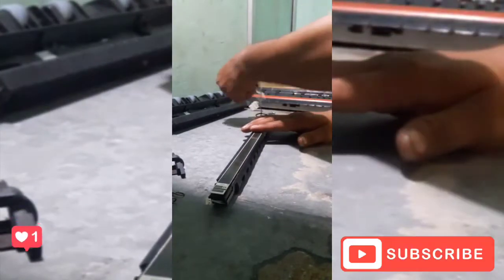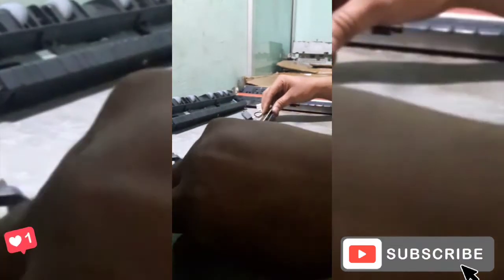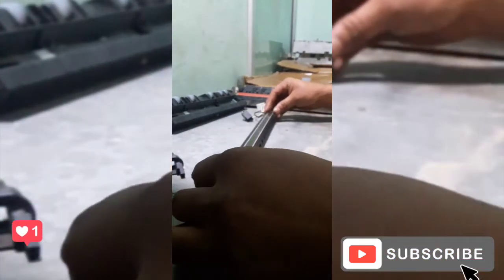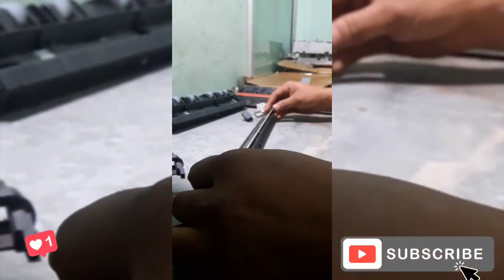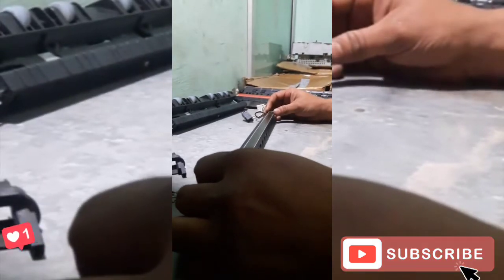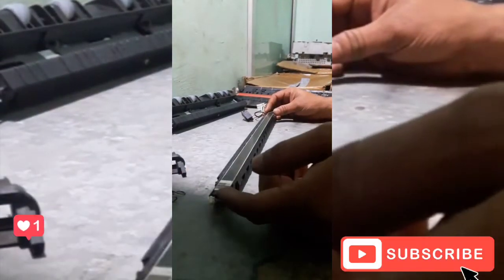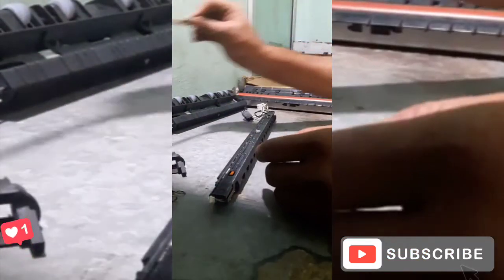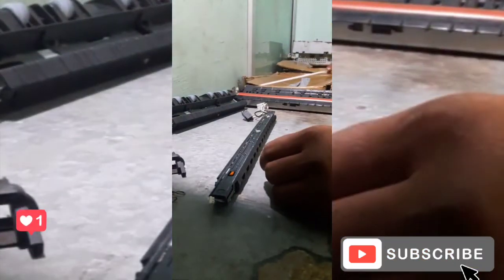Canon Error Code E007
canon ir 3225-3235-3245 ERROR CODE E007 Tutorial Vidio.
canon ir 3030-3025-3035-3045 ERROR CODE E007 Maintanance Vidio.
canon ir 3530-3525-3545 ERROR CODE E007 Solution Vidio.
canon ir 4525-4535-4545 ERROR CODE E007 repair vidios.
Hello
Friends,
ON THIS VIDIO WE ARE TALKING ABOUT CANON ERROR CODE 0E07, HOW IT IS DISPLAY MACHINE AND WHAT IS IT SOLUTION
(Technology Information World According Reformation India) are one of the leading a Copier & Printing solutions with unmatched experience in providing better quality service and quicker Turnaround time. Our affordable pricing helps you achieve cost savings and thereby improving your profits. Any problem just our engineer will attend you as quickly as possible.

All about photocopier machine solution service
We are providing to commercial residential as well as industrial sector canon photo A photocopier (also known as a copier or copy machine) is a machine that makes copies of documents and other visual images onto paper or plastic film quickly and cheaply. Most modern photocopiers use a technology called xerography, a dry process that uses electrostatic charges on a light-sensitive photoreceptor to first attract and then transfer toner particles (a powder) onto paper in the form of an image. Heat, pressure or a combination of both is then used to fuse the toner onto the paper. Copiers can also use other technologies such as ink jet, but xerography is standard for office copying. Earlier versions included the Gestetner stencil duplicator, invented by David Gestetner in 1887.

"Tiwari" are one of the leading Video provider in Copier & Printing solutions with unmatched experience in providing better quality service and quicker Turnaround time. Our affordable Solution helps you achieve cost savings and thereby improving your profits.We are provide to commercial residential as well as industrial sector canon photocopier black and white and color machine.